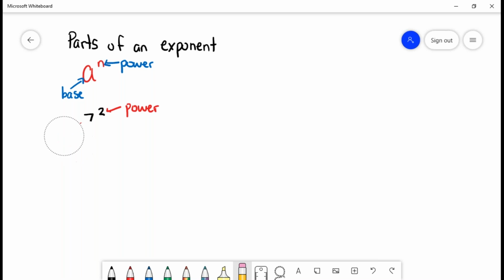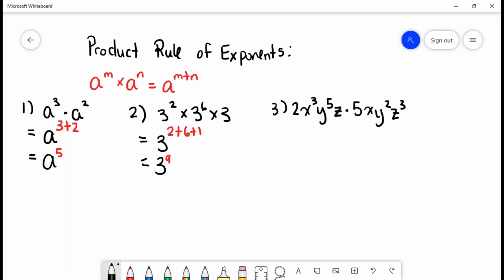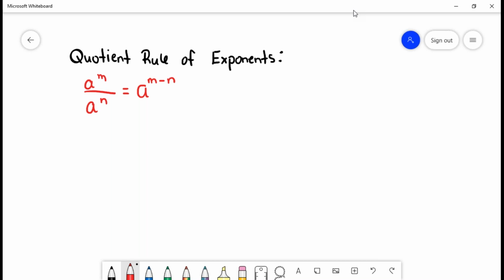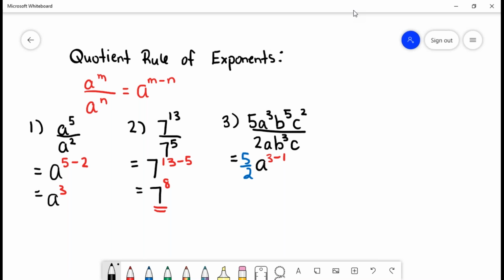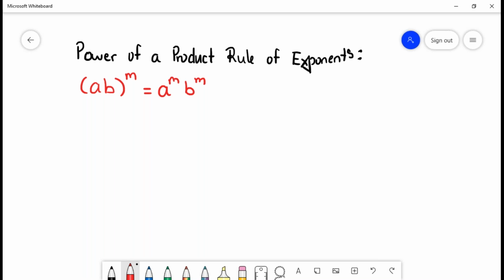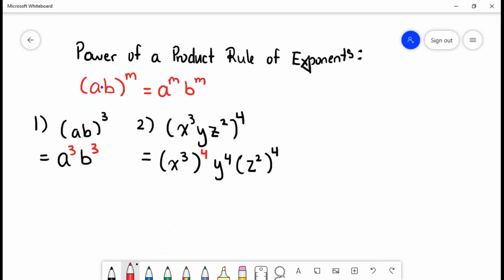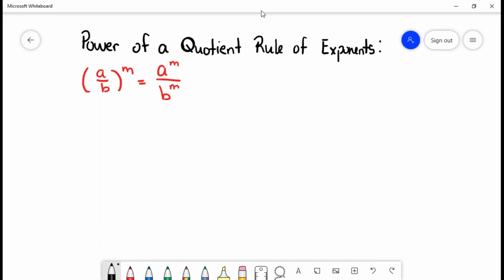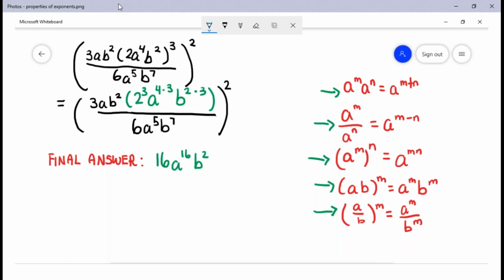Properties of Exponents | Simplify Algebraic Expressions | Coding for Young Minds | STEM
By Arya Peruma, Coding for Young Minds. Learn to simplify algebraic expressions using properties of exponents. We will cover 5 main rules of properties of exponents and will go over examples by applying and solving using these properties of exponents.